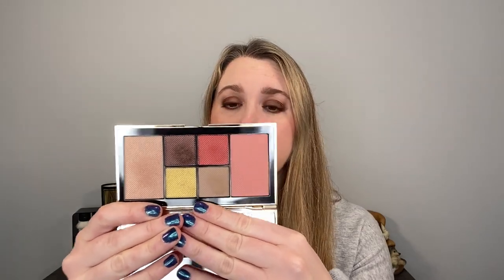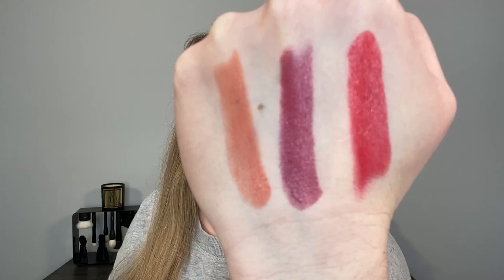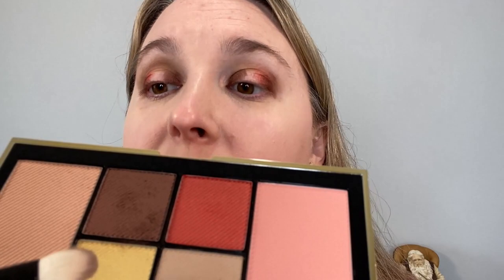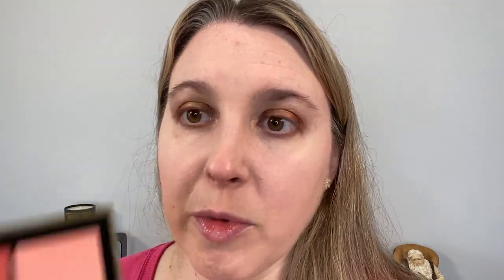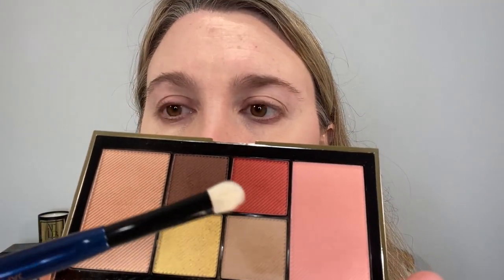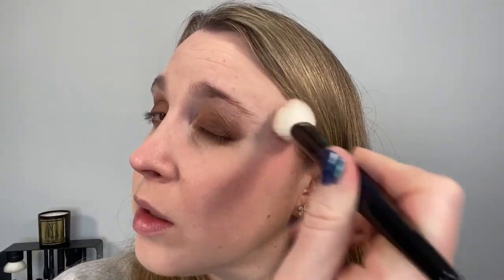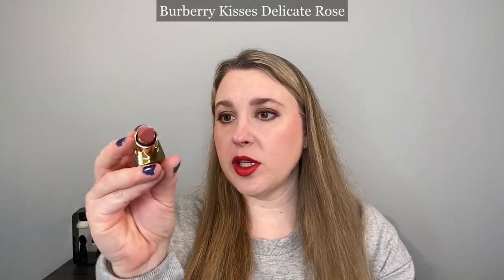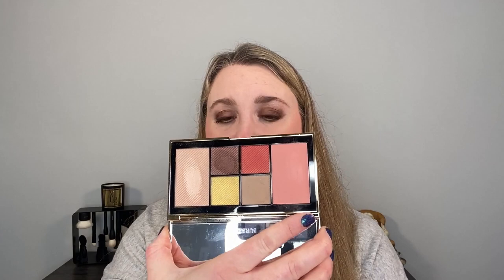BURBERRY HOLIDAY 2021 | Iconic Eye & Face Palette + All 3 Pearl Lipsticks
Timestamps:
0:00 Intro
0:58 Swatches
4:46 Demo 1
12:58 Demo 2
17:04 Comparisons
28:21 Lip Swatches & Thoughts

For favorites, sales, new releases and more, follow me on Shoplist

A little about me for reference:
Age: 40
Skin type: Normal to slightly dry
Skin tone: neutral but slightly cool, fair